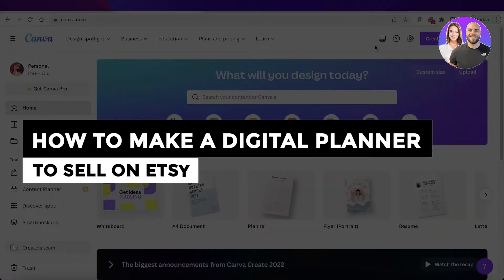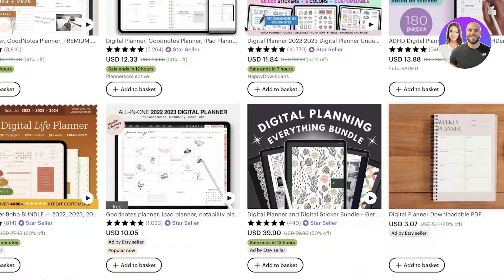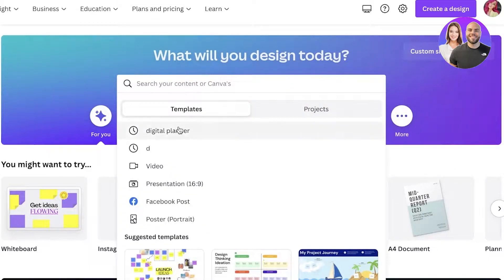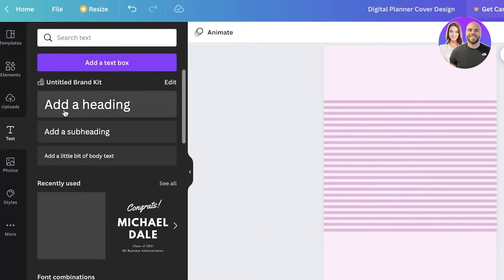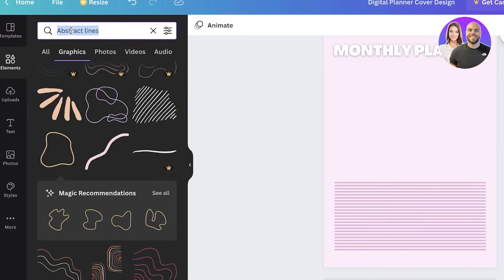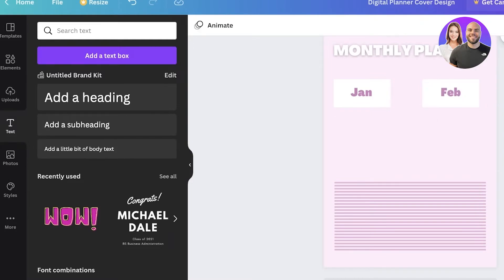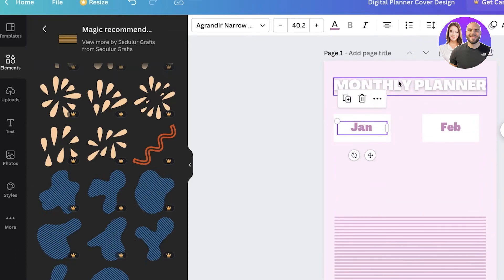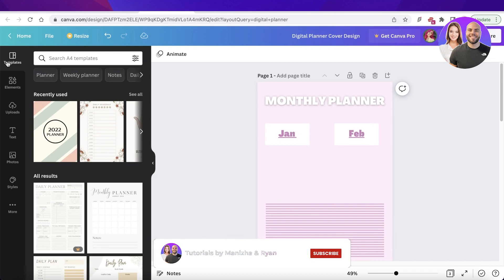How To Make A Digital Planner To Sell On Etsy | Full Tutorial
In this video we show you How To Make A Digital Planner To Sell On Etsy. It is really easy to do and learn to do it in just a few minutes by following this super helpful tutorial to get a better understanding of everything.